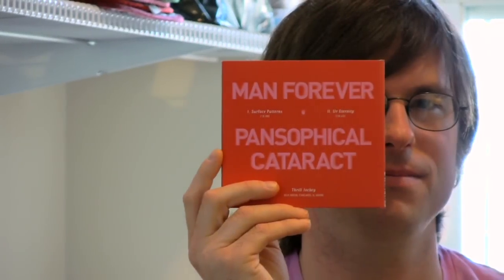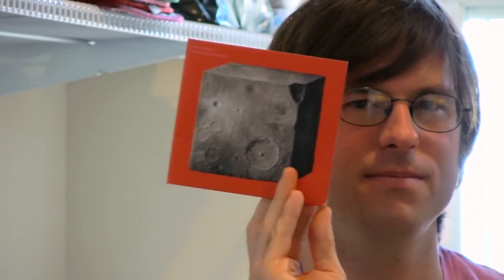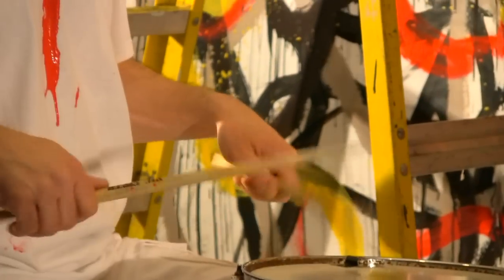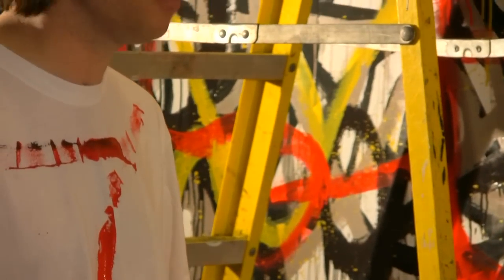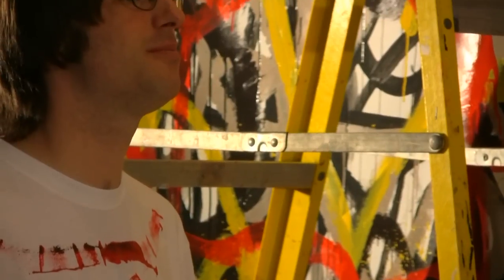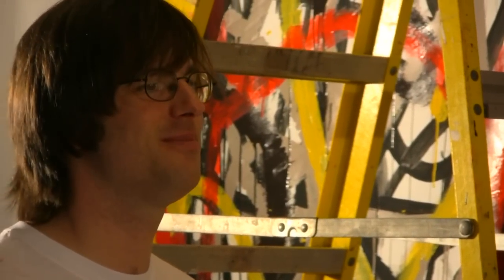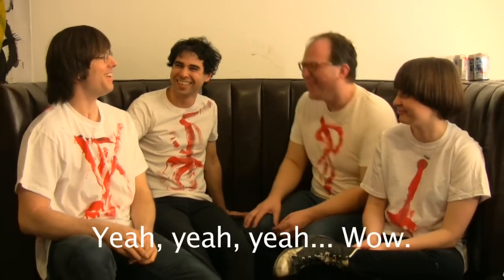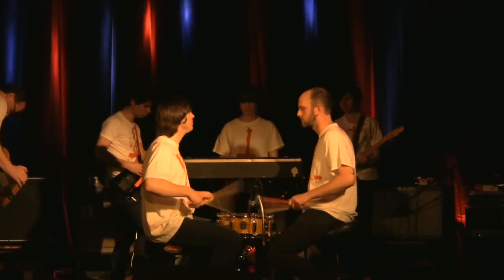Being Man Forever (Short Doc)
Short Doc for Being Man Forever - Pansophical Cataract - out now

Upcoming Man Forever tour dates:
Jul 20 - Burlington, VT - Higher Ground Lounge *
Jul 21 - Montreal, QC - Theatre Fairmount *
Jul 22 - Ottawa, ON - Ritual *
Jul 23 - Toronto, ON - Lee’s Palace *

*w/ Black Mountain